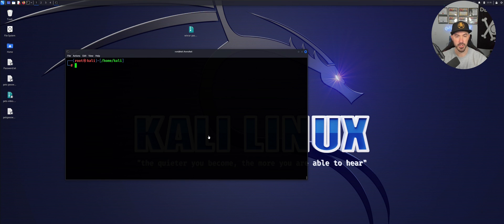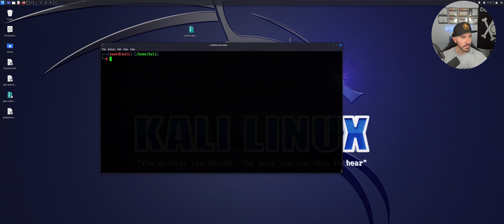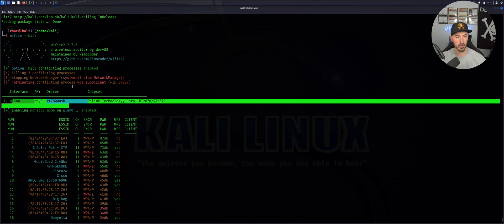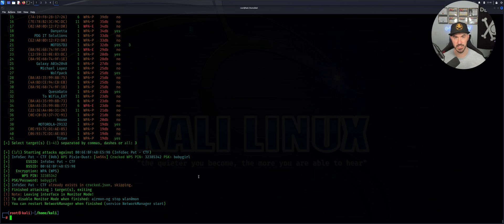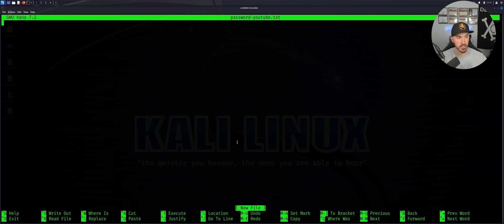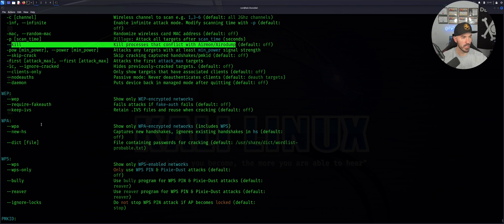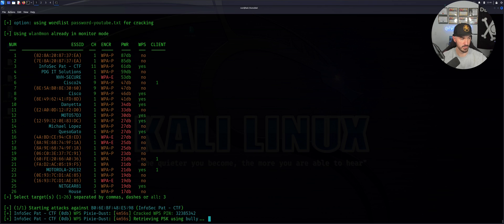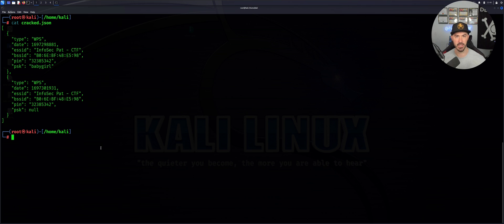How To Crack WPS And WPA2 WiFi Password With Wifite2 - WiFi Pentesting Video 2023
1. RTFM: Red Team Field Manual v2
2. Blue Team Field Manual (BTFM)
3. PTFM: Purple Team Field Manual
4. LFM: Linux Field Manual
5. Operator Handbook: Red Team + OSINT + Blue Team Reference
6. Linux Basics for Hackers
7. Advanced Security Testing with Kali Linux
8. Blue Team Handbook: SOC, SIEM, and Threat Hunting (V1.02): A Condensed Guide for the Security Operations Team and Threat Hunter
9. Blue Team Handbook: Incident Response Edition: A condensed field guide for the Cyber Security Incident Responder

1. ALFA AWUS036ACH
2. ALFA Network AWUS036ACS Wide-Coverage Dual-Band AC600 USB Wireless Wi-Fi Adapter
3. Panda Wireless PAU06 300Mbps Wireless N USB Adapter
4. Alfa AC1900 WiFi Adapter - 1900 Mbps 802.11ac Long-Range Dual Band USB 3.0 Wi-Fi Network Adapter
5. Tp-Link TL-WN722N IEEE 802.11n USB - Wi-Fi Adapter

The Gear I use for recording, links are below:

1. My Lumix G7 Camera
2. My Camera Tripod
3. Blue Yeti Microphone
4. Cam Link 4K Capture Card
5. Rode Camera Microphone
6. Lighting setup
7. Stand-Up Desk
8. Logitech Brio 4K Webcam
9. VIVO 32-inch Desk Converter, Height Adjustable Riser, Sit to Stand Dual Monitor and Laptop Workstation with Wide Keyboard Tray, Black, DESK-V000K, 32
10. Dell U3419w Ultrasharp 34-Inch WQHD (3440x1440) Curved IPS USB-C Monitor, Black
11. Dell P2419H 24 Inch LED-Backlit, Anti-Glare, 3H Hard Coating IPS Monitor - (8 ms Response, FHD 1920 x 1080 at 60Hz, 1000:1 Contrast, with ComfortView DisplayPort, VGA, HDMI and USB), Black
12. Elgato Stream Deck MK.2 – Studio Controller, 15 macro keys, trigger actions in apps and software like OBS, Twitch, ​YouTube, and more, works with Mac and PC
13. Elgato XLR Microphone Cable – Shielded Microphone Cable for Studio Recording and Live Production, Gold-Plated Pins, Male to Female, for Mic and Balanced Analog Line Levels, 10ft/3m
14. Elgato Wave XLR - Audio Mixer and 75 db Preamp for XLR Mic to USB-C, Control Interface with 48V Phantom Power, Tap-to-Mute, Digital Mixing Software for Streaming, Recording, Podcasting on Mac and PC
15. Shure SM7B Vocal Dynamic Microphone for Broadcast, Podcast & Recording, XLR Studio Mic for Music & Speech, Wide-Range Frequency, Warm & Smooth Sound, Rugged Construction, Detachable Windscreen - Black

Networking Gear for Home Office:

1. My Dream Machine Firewall
2. Ubiquiti UniFi 6 Lite Access Point
3. My Synology 5-bay DiskStation DS1522+
4. ARRIS SURFboard SB8200 DOCSIS 3.1 Cable Modem
5. Dell XPS 15 9510 Laptop
6. Dell Docking Station
7. Synology 2 bay NAS DiskStation DS220+ (Diskless)
8. Seagate IronWolf 8TB NAS Internal Hard Drive HDD – 3.5 Inch SATA 6Gb/s 7200 RPM 256MB Cache for RAID Network Attached Storage – Frustration-Free Packaging (ST8000VNZ04/N004)

📱Social Media📱
Follow me on the following platforms